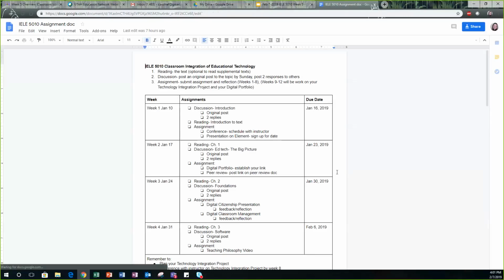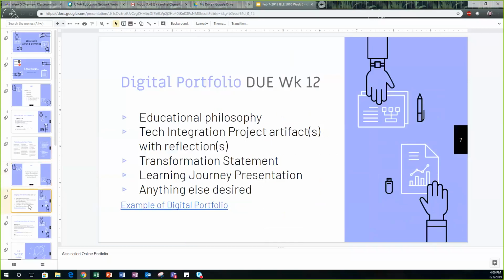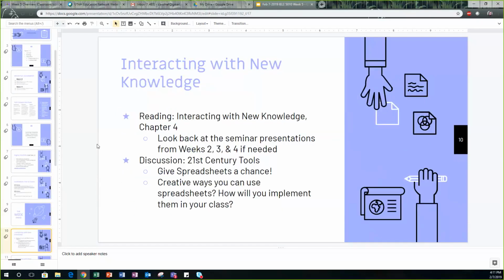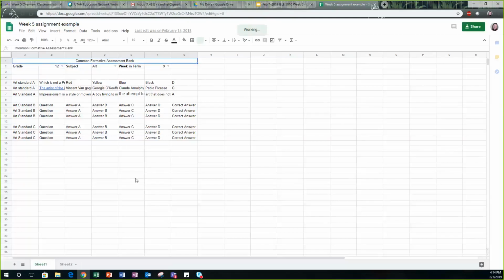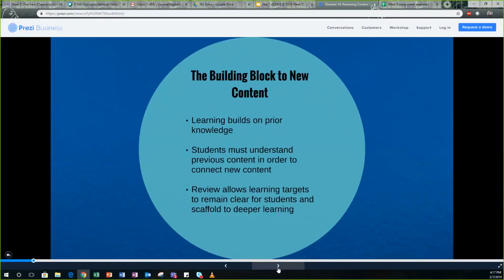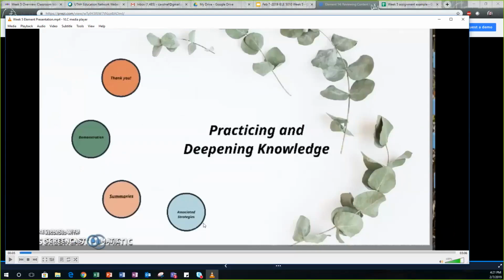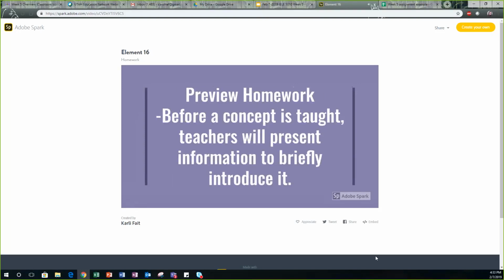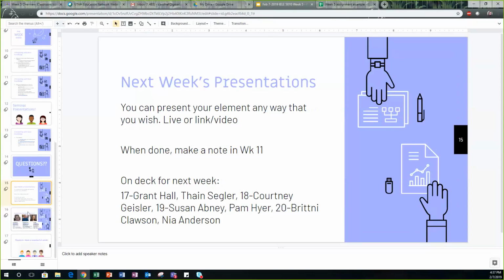IELE 5010 Week 5 (2019)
February 7, 2019 seminar recording